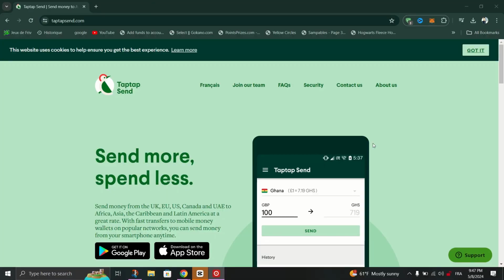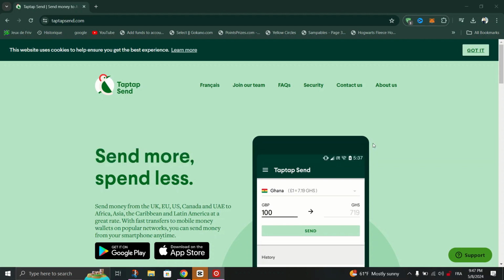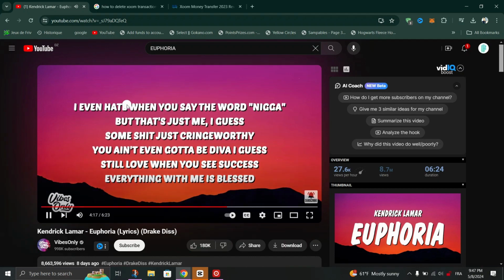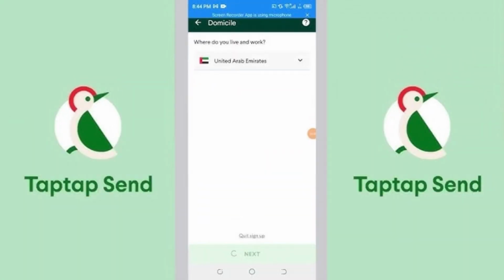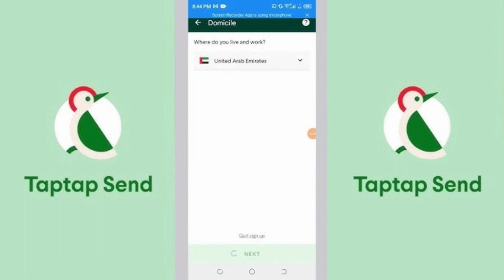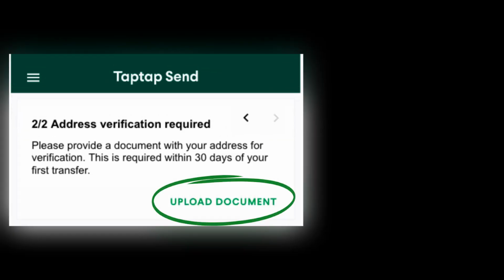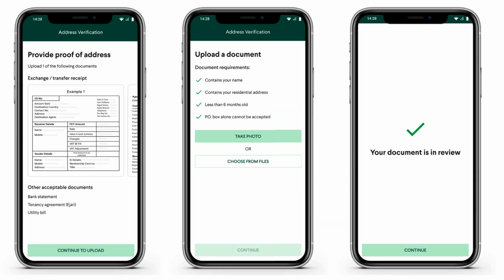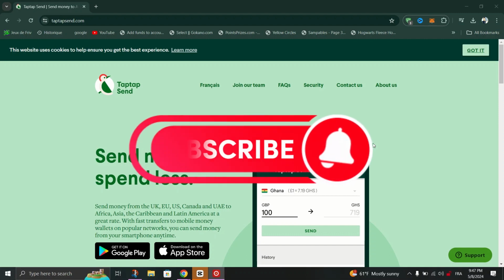How to upload your document to verify your account TapTap Send❗(2024) (Tutorial)✅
🎥 In this video I'll show you How To Upload Documents To TapTap Send. The method is very simple and clearly described in the video. 🍳 Follow all of the steps & How To Verify Taptap Send And Send Money Transfers